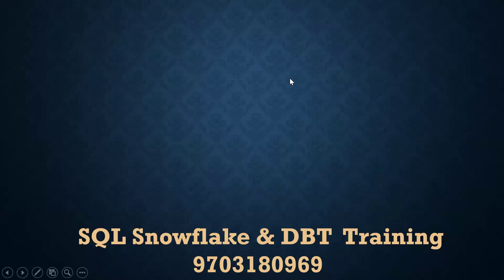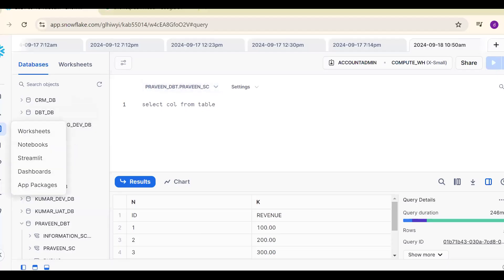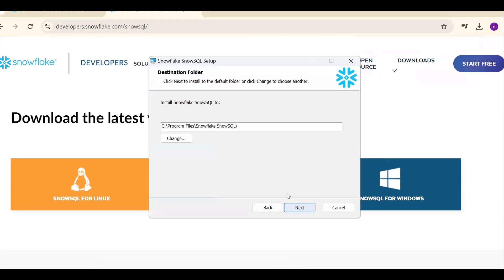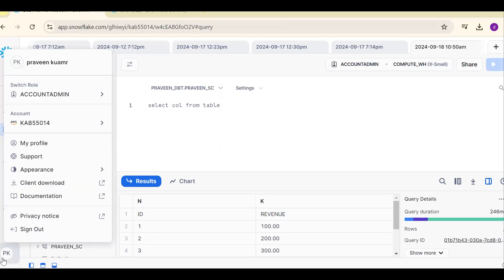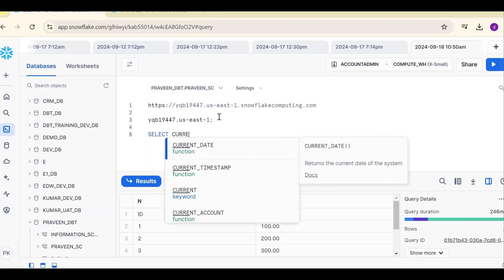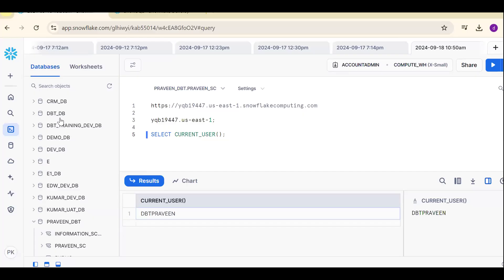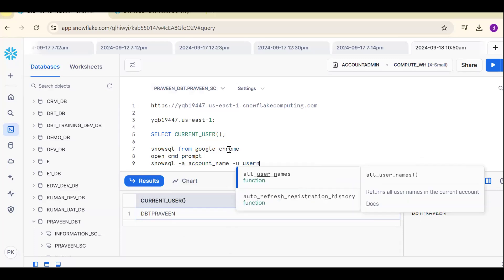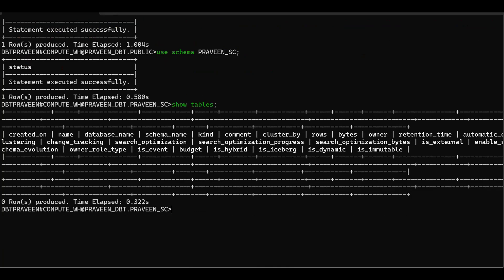Snowsql Setup | How to login to snowsql | snowsql CLI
How to Login to SnowSQL:
snowsql -a account_name -u username